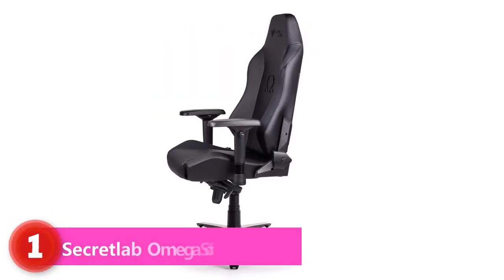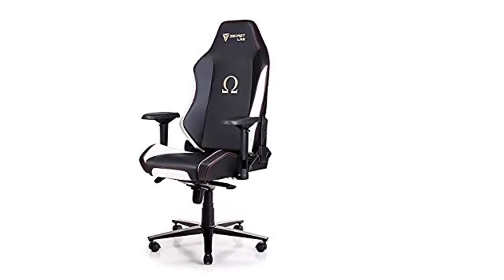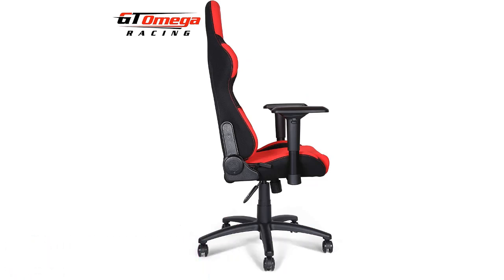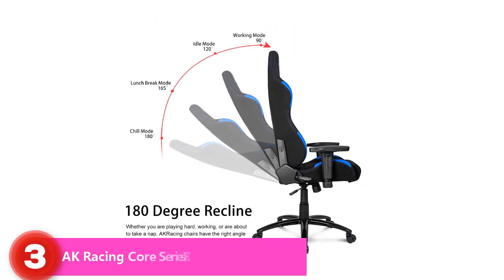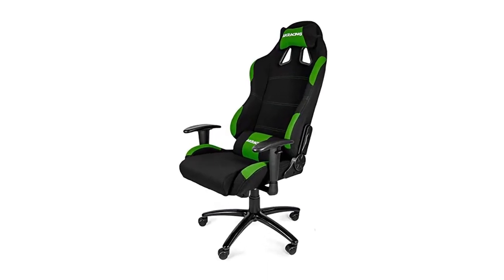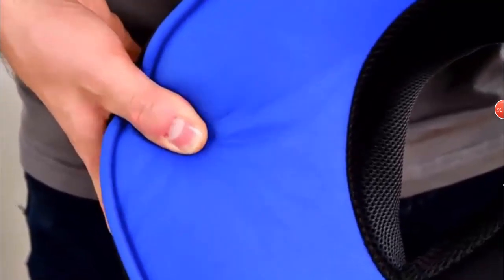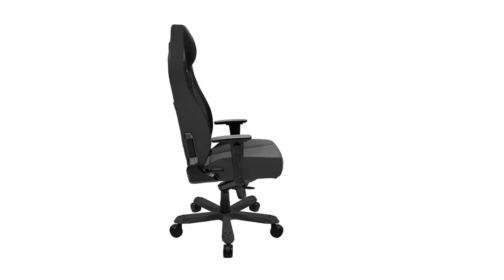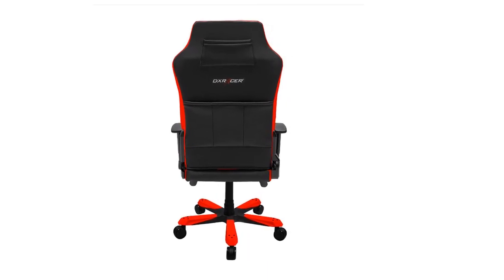5 Best Gaming Chair in 2019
Best gaming chair Lists

The best gaming chair in 2019
Hello, viewer in today's video we gonna check out top 5 gaming chair in the market in this year's. I made this list based on my personal opinion. I'll try to list them based on their price-quality durability and more. To see the price and find out more information about this chair you can check out the description below.

Ok, let's get started with a video.
At number 1. Secretlab Omega Softweave.
The best gaming chair available, with super soft fabric covering.
Extremely comfortable and supportive.
Soft, textured fabric.
Sturdy and durable.
Softweave fabric will stain.
Secretlab has improved upon their already stellar Omega chair by adding their proprietary Softweave fabric, a smooth, soft weave that makes the seat feel like a proper luxury item. It adds to an already great office/gaming chair design that's very supportive, but not aggressively so, meaning if you want to recline it and slouch comfortably back into it while you binge Netflix shows, the chair will adjust accordingly.
In fact, it's a remarkably adjustable model across the board. Along with the reclining backrest,  you can also tilt the entire chair to further adjust things like the seat height (which is itself separately adjustable) and angle, and slide or reangle the armrests to suit your elbows. The whole package can be modified to an incredible degree to fit practically anybody and rides the perfect line between giving and firmness to let you sit comfortably even through marathon sessions.
Best for... It's just the best all-around gaming chair you can buy.

At number 2. GT Omega Pro Racing Office Chair.
The best gaming chair for comfort and price.
Quick to build.
Slim seat might not fit all.
No slouching allowed.
Quick to build (you should be able to move from unboxing to sitting within 25 minutes) and sturdy, this is a compact and efficient gaming chair. It fits the same sort of floor profile as a more ordinary office chair (hence the name, presumably). It's a very focused sitting experience as the shape of seat and back contouring are very supportive, so it's not one to slouch into. Although you can remove the lumbar cushion to make things a little more relaxed. However, it reclines to practically flat and you can adjust the seat tilt and pressure, as well as arm rest angle, separation and height, so if you can't get comfy with all that maybe chairs just aren't for you. It's a very slender seat, though, and shaped for a thinner frame which is worth bearing in mind.
Best for... A high level of a support, and for smaller people.

At number 3. AK Racing Core Series EX Gaming Chair.
Sturdy and long lasting.

Strong metal frame.
Long lasting foam cushions.
Not an obvious quality jump for the price.
The AK gives you a small increase in quality for a small increase in price. It's not a huge leap up from the Omega Pro in terms of initial appearences but the metal frame and foam quality means it's built to last. If you have a few extra bucks to throw around and aren't planning to change or upgrade your set up for a few years, this should see you through. It's got the usual lumbar and head support cushions and also has a fabric finish if you fine leather and plastics a little too squeaky.
Best for... People who want to spend a little more, but not much.

 At number 4. NeueChair.
The most professional looking gaming chair available